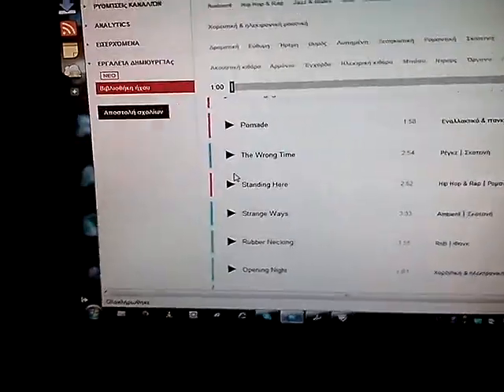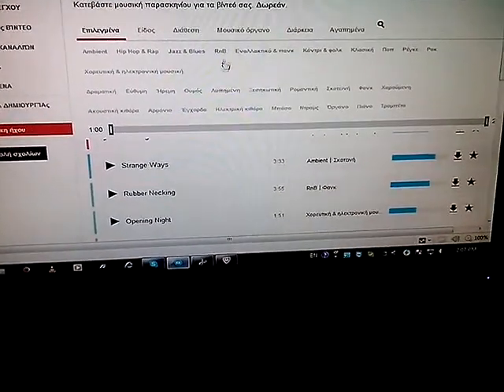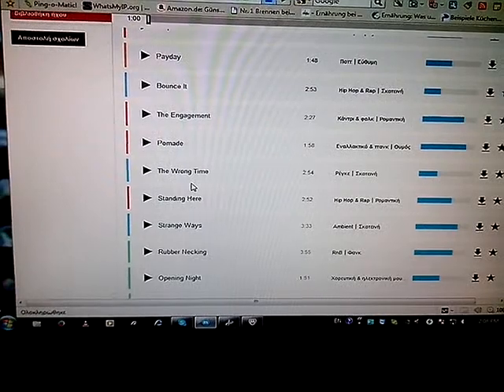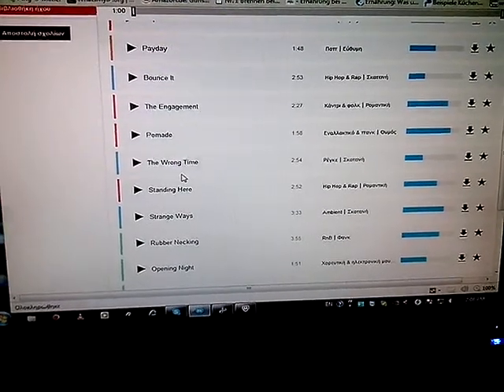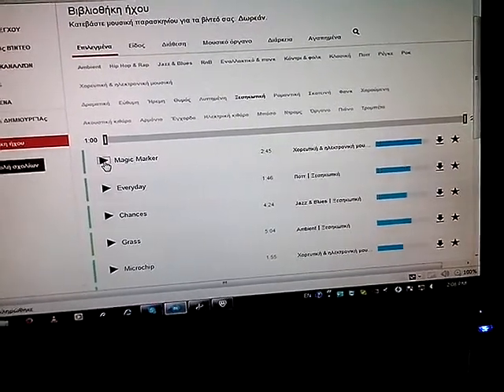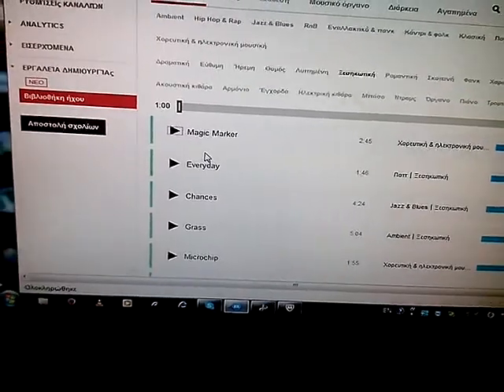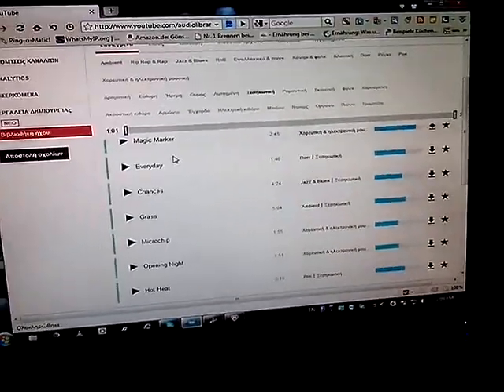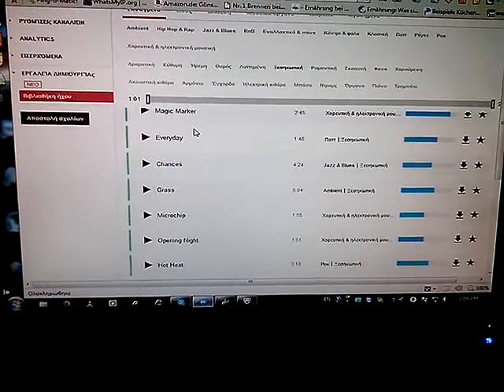youtube music update with free music samples for you tube videos and youtube partners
I had a  nice surprise today that i saw in my youtube partner dashboard and there is creating tools option and in it there are music samples and songs for your youtube videos , probably royalty free to download --process --cut-trim and incorporate to your videos .I think Google buyied the songs and the instruments sounds to have them used by youtubers that wanting to incorporate music and sounds to their you tube videos and having worrier or problems with the license of music.